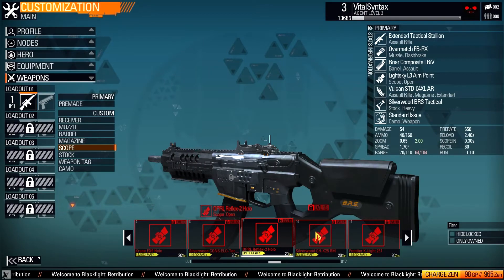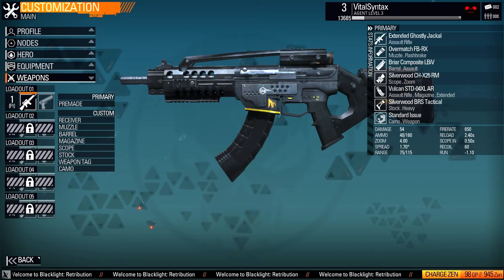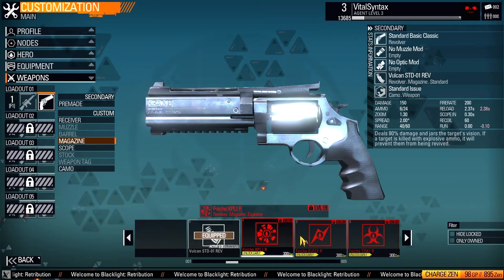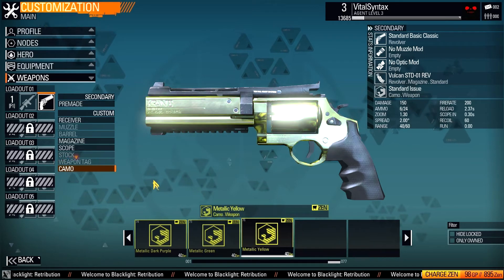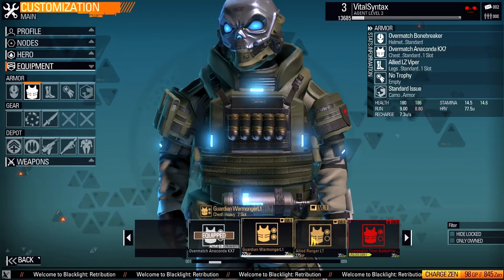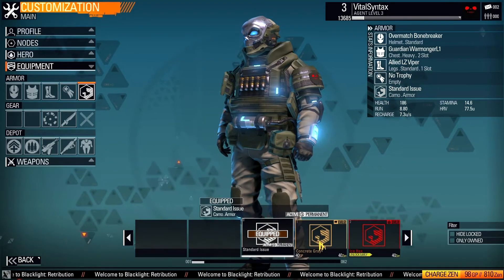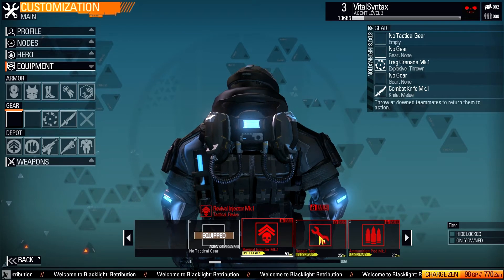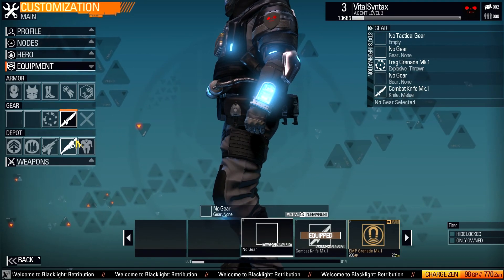Blacklight Retribution: Customization